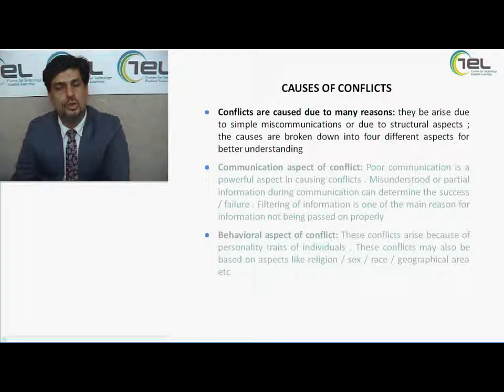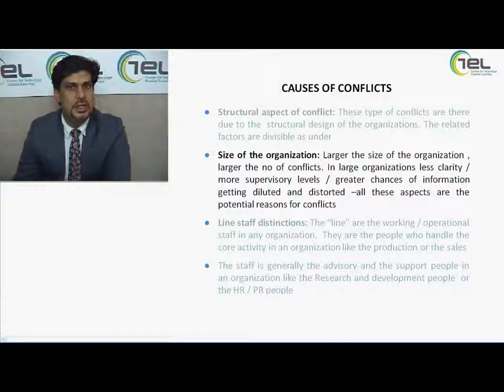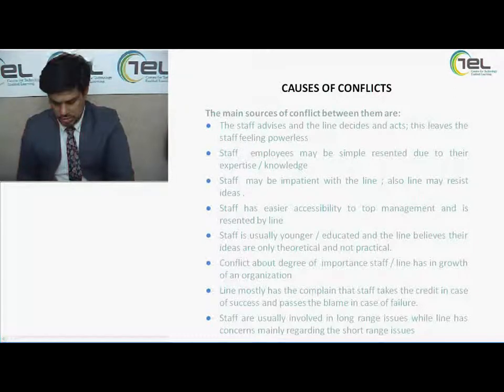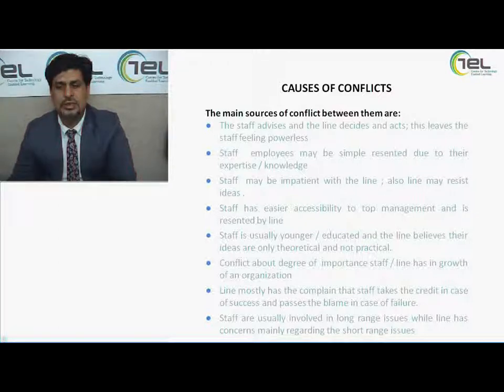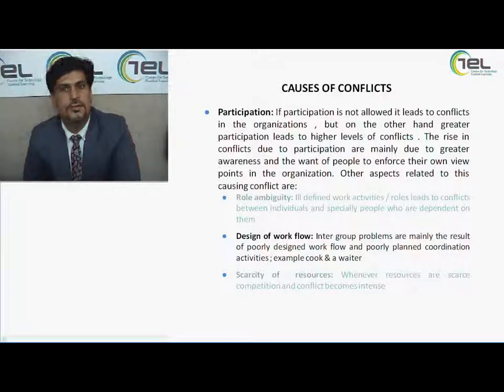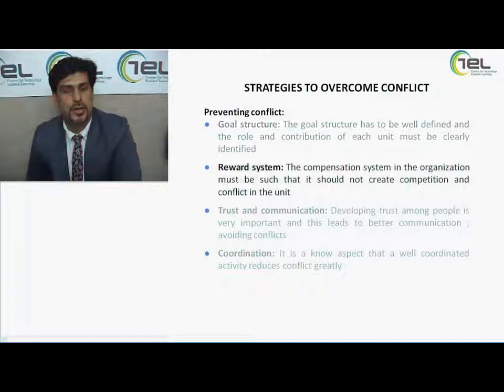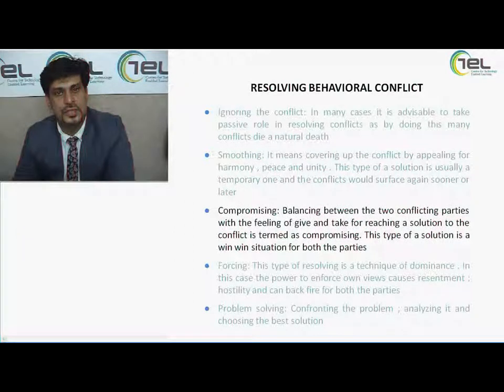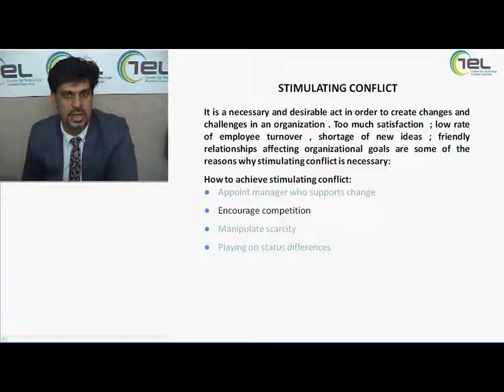Causes of Conflicts and Strategies to Overcome